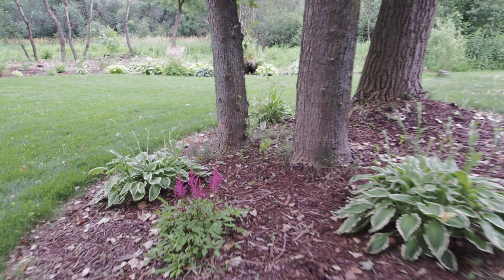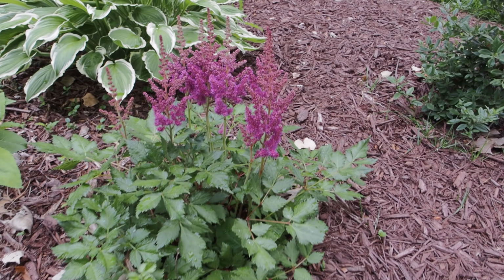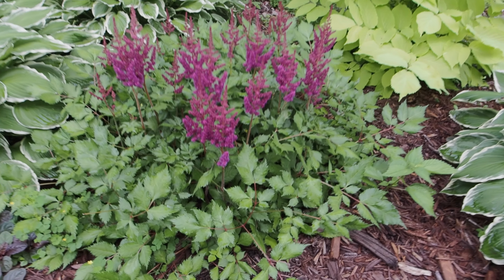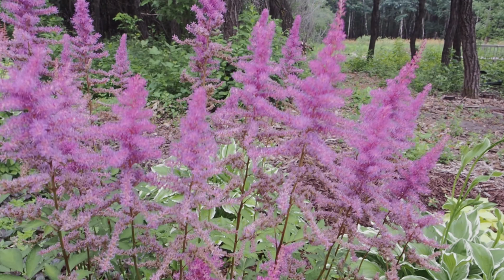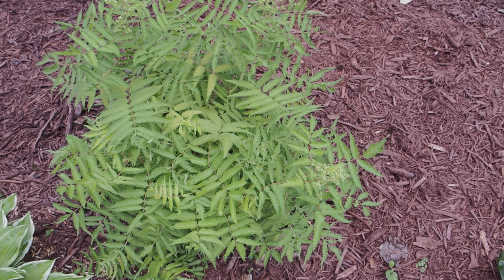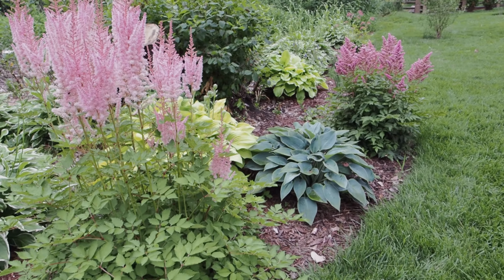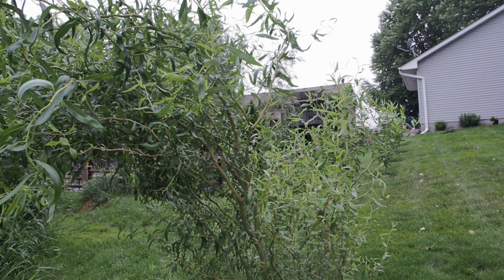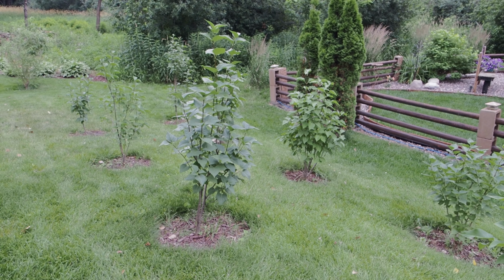Garden Tour - Back Yard - Mid-July | Astilbe is Blooming! | Serenity Now Garden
Hello fellow gardening gals and guys! My name is Jeanie and I make videos of my gardens, current landscaping projects, plant hauls, serene garden tours, garden ASMR, gardening tips, gardening how to videos and more. I mainly focus on ornamental gardening using perennials, but I also plant bulbs, annuals, cold hardy succulents, shrubs, and trees including some native plants as well. I will be diving into raised bed vegetable gardening, indoor seed starting, and planting a small orchard in the near future too! I live in central Minnesota in USDA gardening zone 4. Join me as I expand my gardens and create new garden designs. My favorite part of gardening is creating garden rooms and secret gardens. Gardening is such a rewarding hobby to have. I have been gardening for over 20 years and I still have a lot to learn. Come along for the ride and hopefully we can learn from each other. Thank you and happy gardening!

In this video I will be taking you on a mid-July tour through my back yard. There are a ton of Astible and Hostas. Also some snowball bush Viburnum, Lilacs, Millennium Allium, Penstemon, Autumn Joy Sedum, Thunderhead Sedum, Sunking Aralia, False Indigo Baptisia, Siberian Iris, False Leaf Spirea, Pearlbush, Spirea, Chocolate Chip Ajuga, Burgundy Glow Ajuga, Showy Mountain Ash, and a Corkscrew Willow. I hope you enjoy.